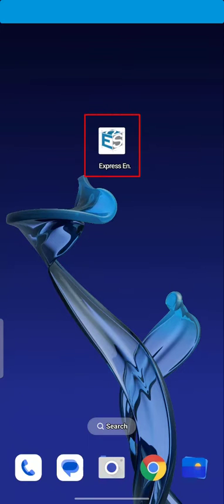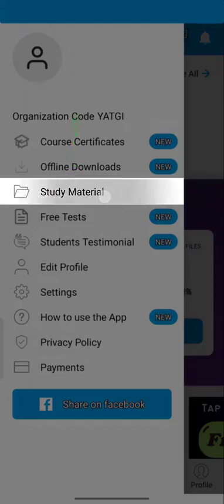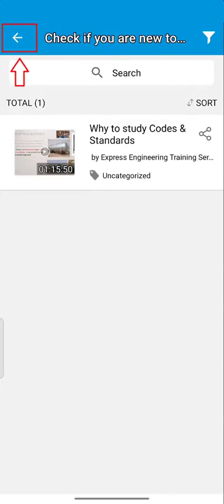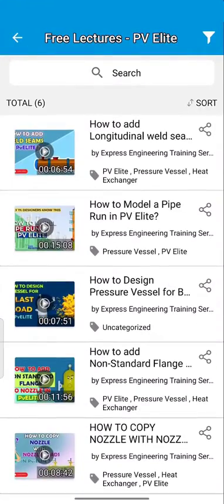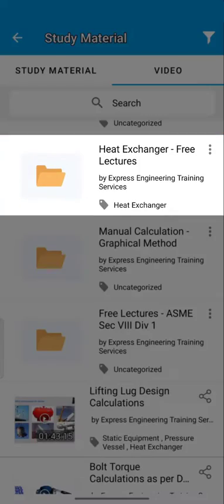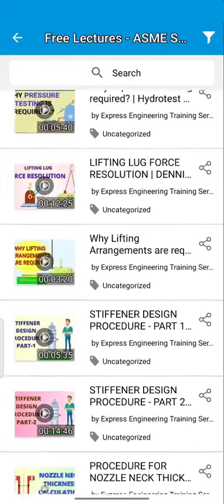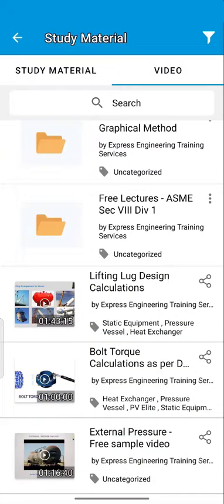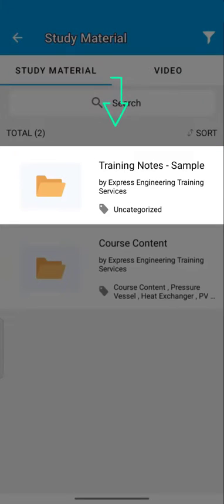HOW TO WATCH FREE VIDEO LECTURES, STATIC EQUIPMENT DESIGN, PRESSURE VESSEL, HX, PV ELITE, NOZ PRO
Proud to announce that we are the most trusted training provider for Static Equipment Design to more than 30 corporates across the globe.
Join now for the most in-depth training on Pressure Vessel Design, Heat Exchanger Design, Pv Elite & Nozzle Pro FEA